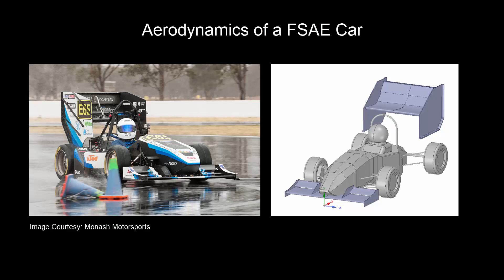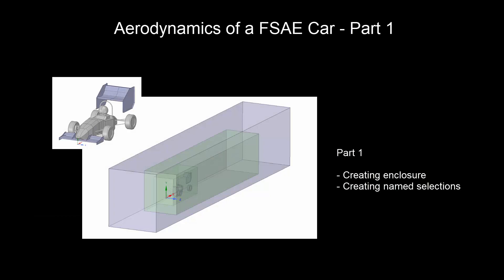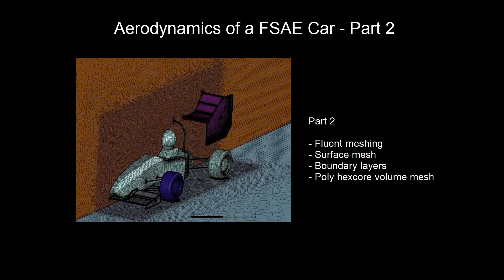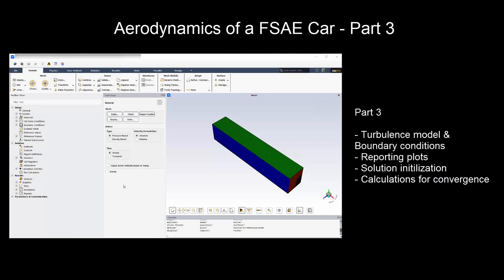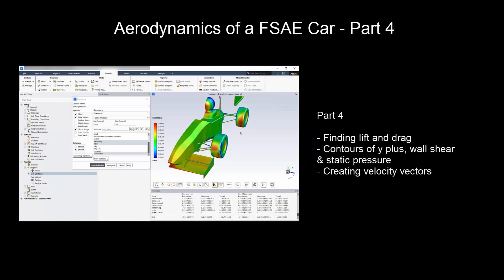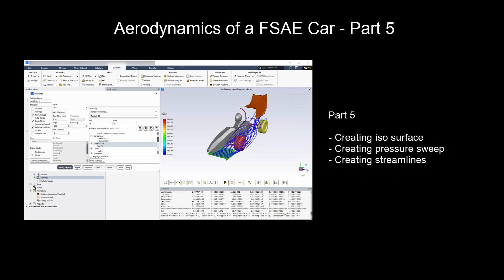Aerodynamics of a FSAE Car- Problem Definition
This is a quick preview of a series of videos created for performing external aerodynamics of a FSAE car. For questions and support, join the ANSYS Student Community